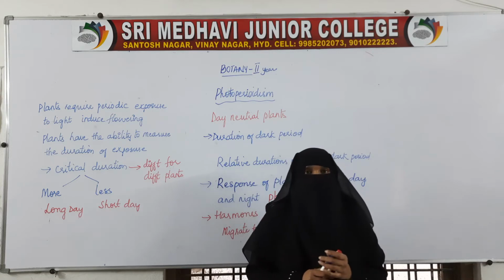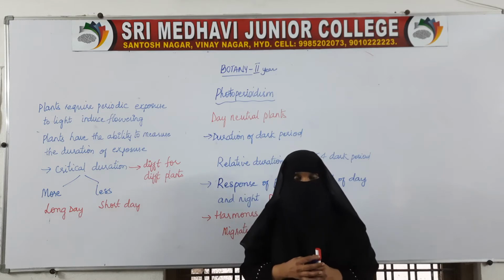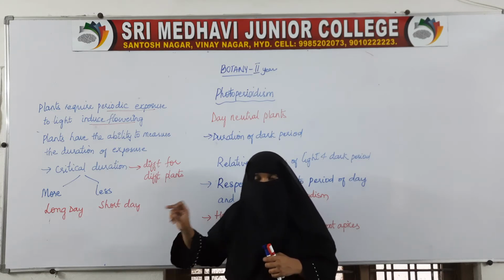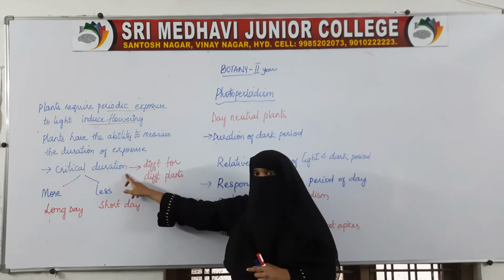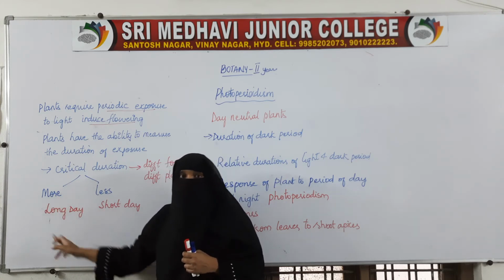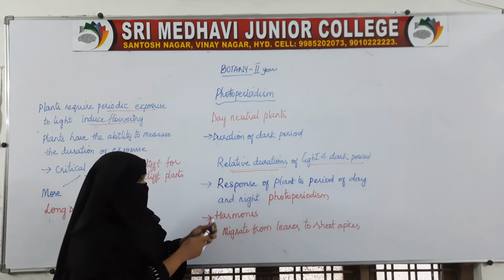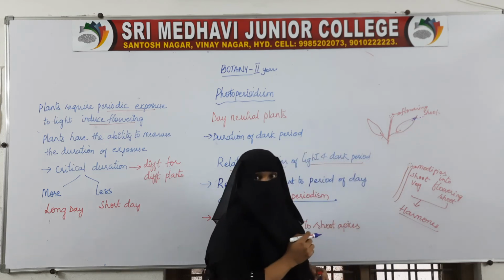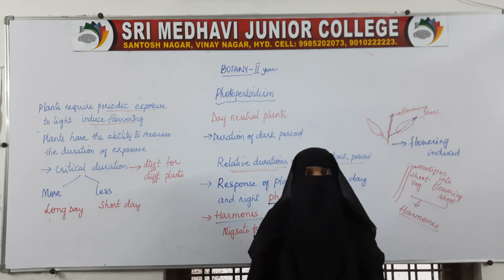(15 DEC 2020) PHOTOPERIODISM